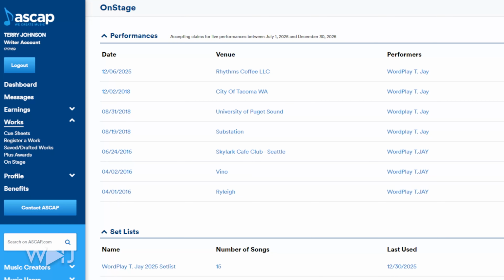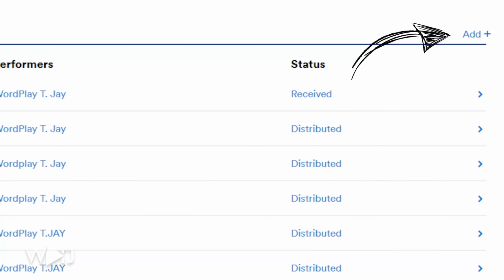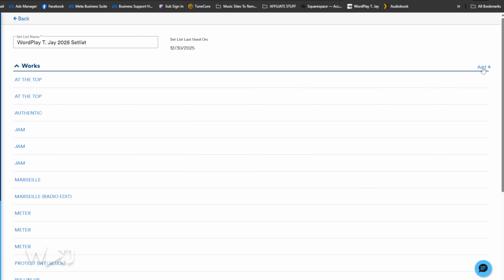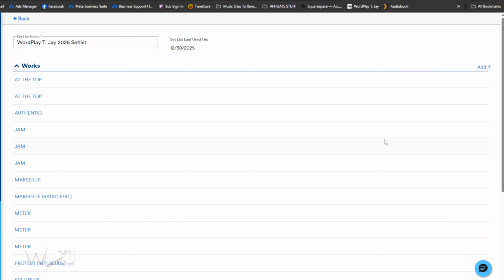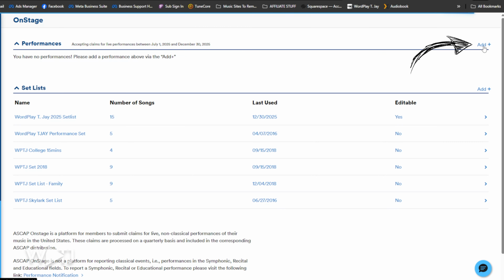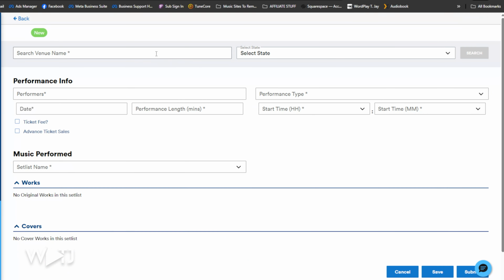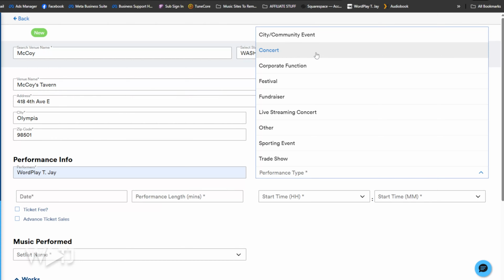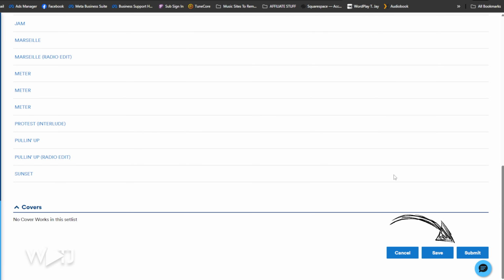How To Get Paid For Every Live Show You Play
In this video, WordPlay T. Jay teaches how to collect additional royalties from your live performances using ASCAP OnStage